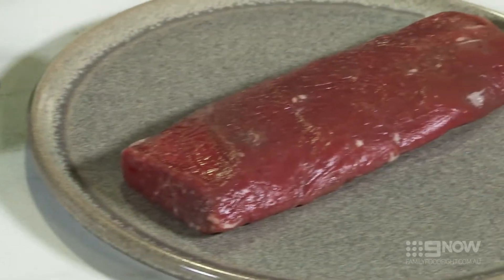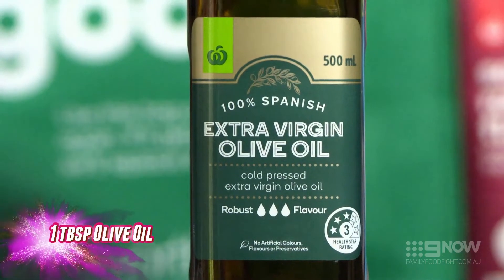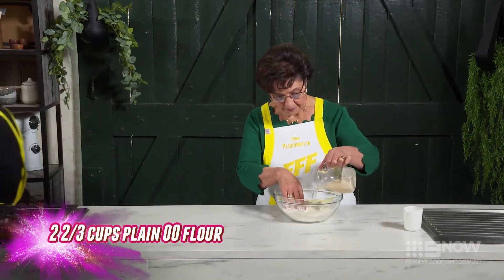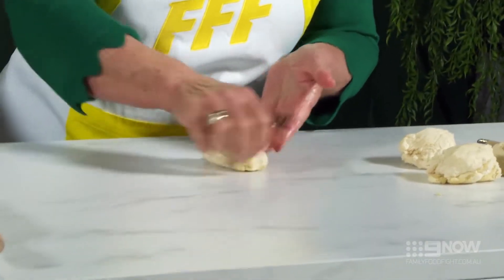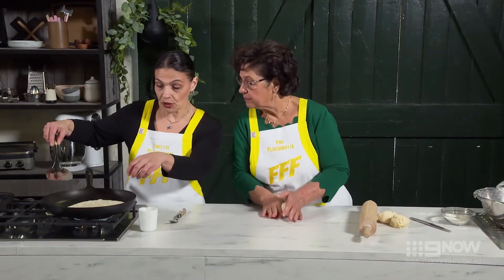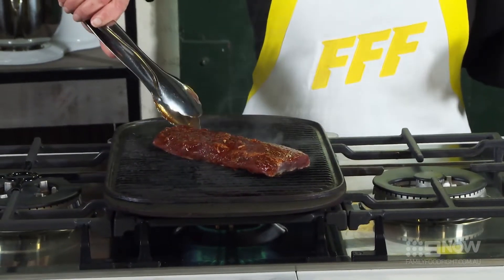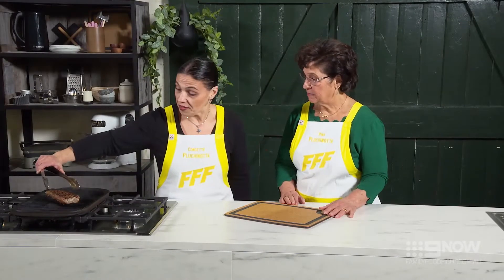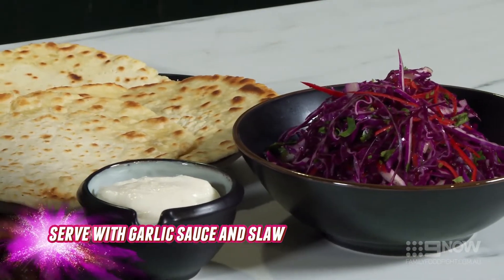Lamb backstrap with garlic sauce and flatbread : Video recipe | Family Food Fight 2018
The Pluchinotta family show you how to make their flavour packed lamb.